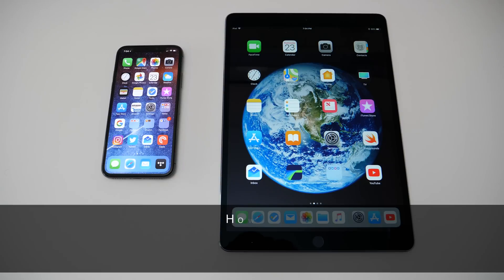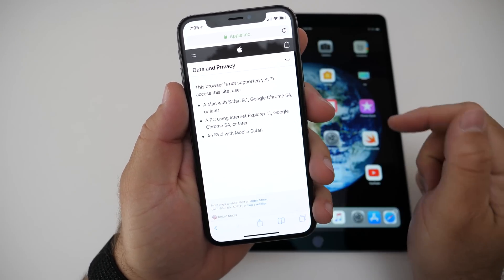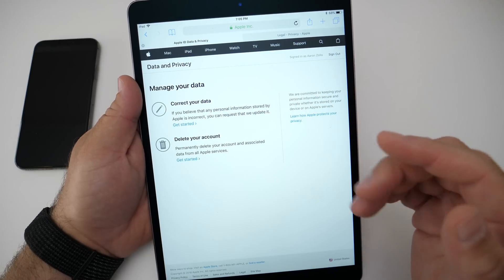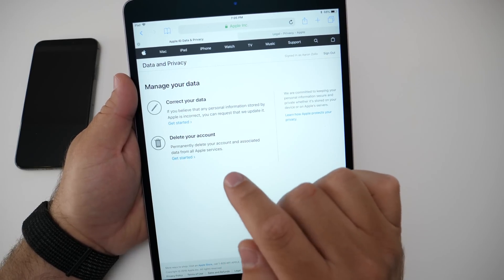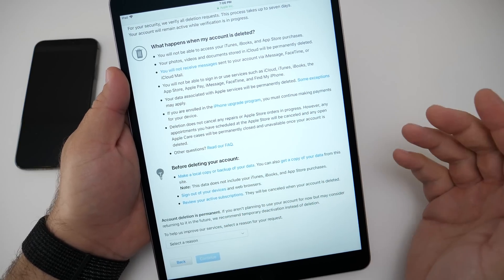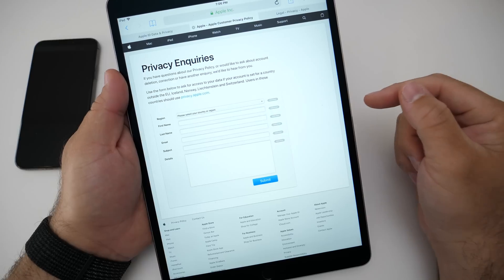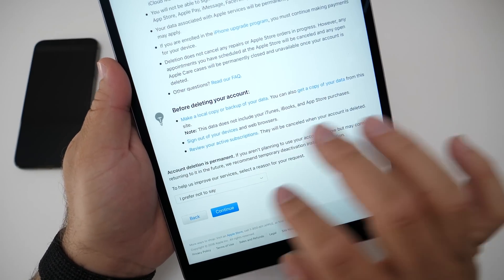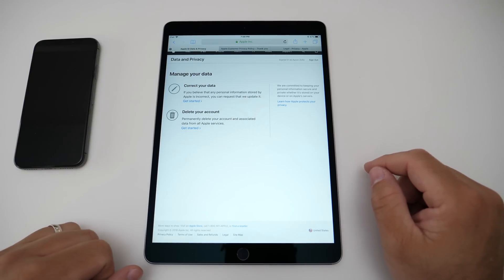How To Delete All Apple iCloud Data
I show you how to delete your iCloud account for good.
WARNING:  This will delete everything and you WILL NOT get it back.  Do this at your own risk.

(Thanks for sending Cameron & Connor)